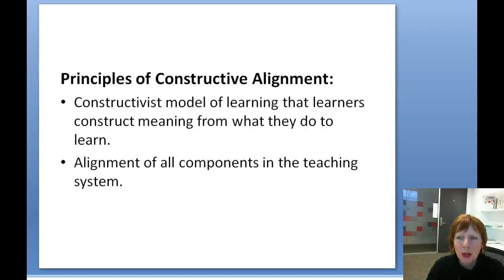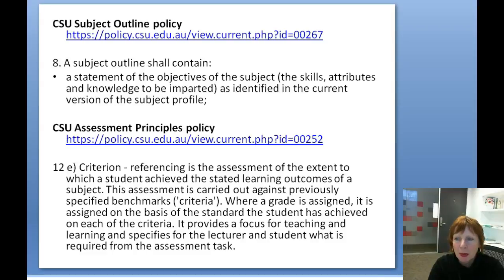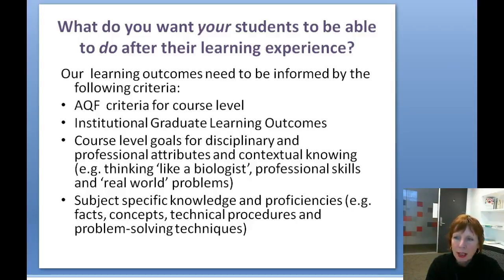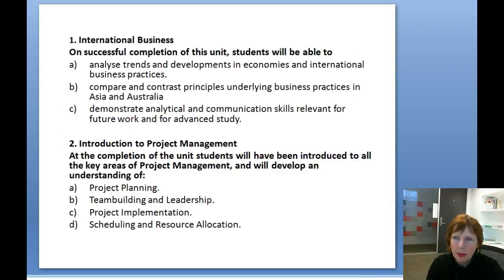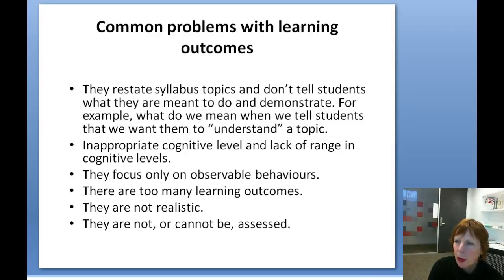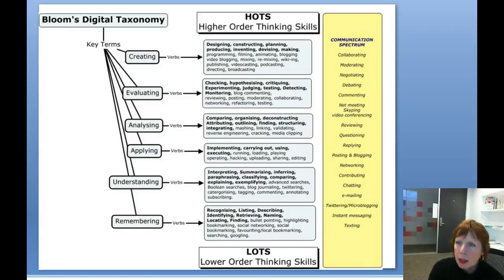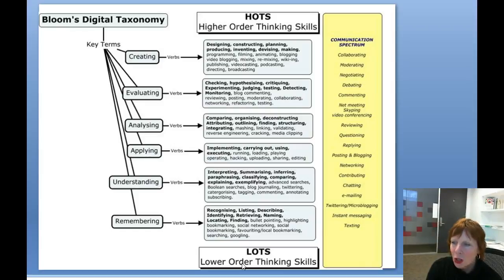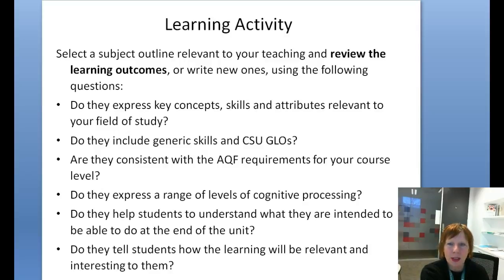Constructive Alignment & Learning Outcomes